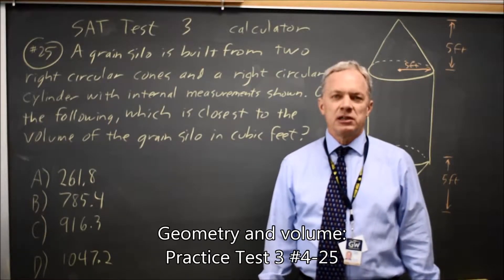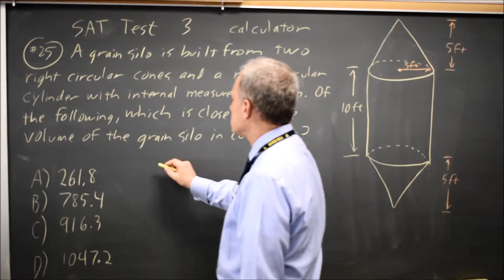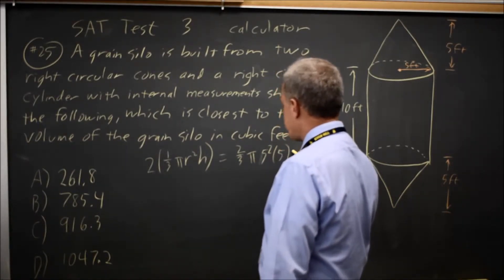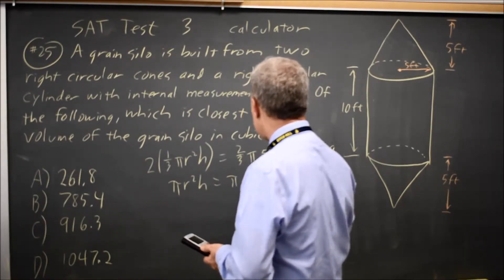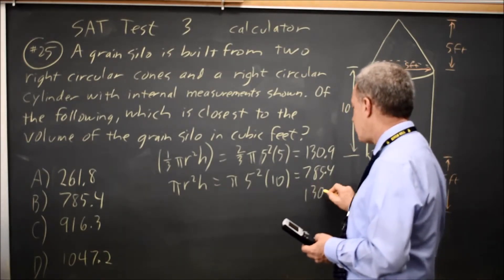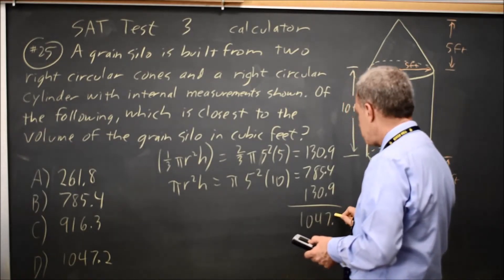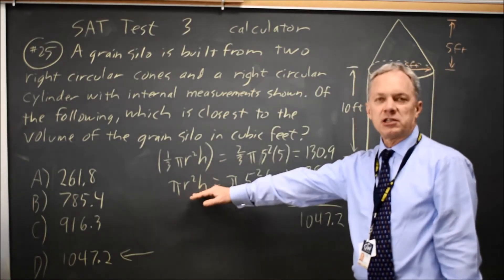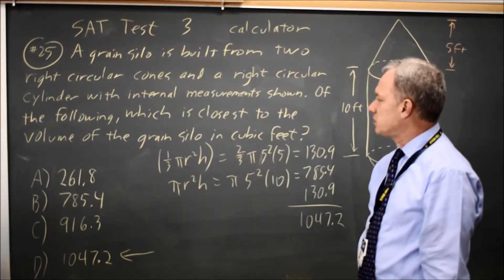SAT Test 3: Geometry of cylinders - question #4-25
A grain silo is built from two right circular cones and a right circular cylinder with internal measurements represented by the figure above. Of the following, which is closest to the volume of the grain silo, in cubic feet?